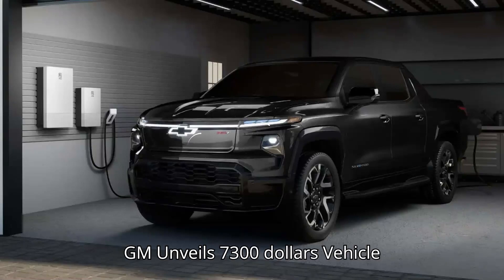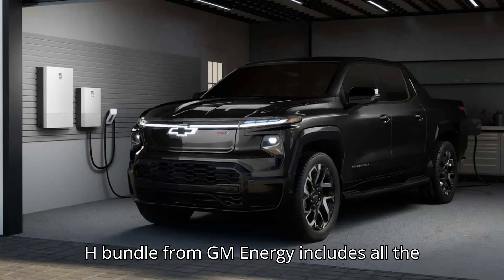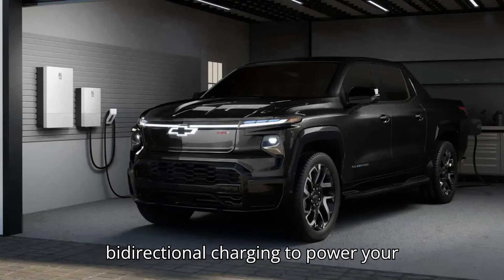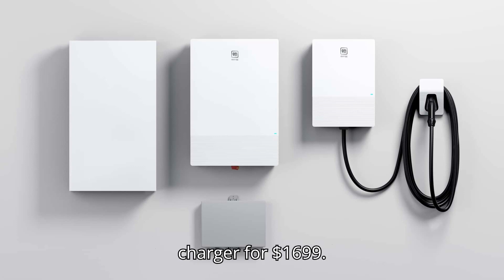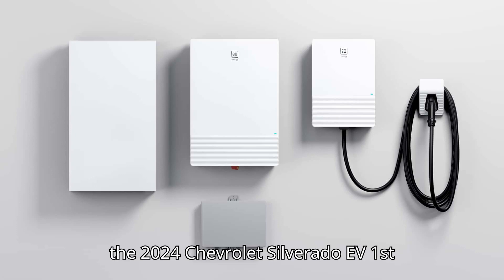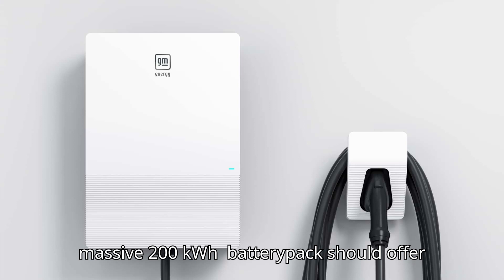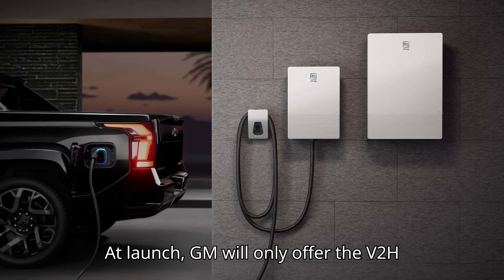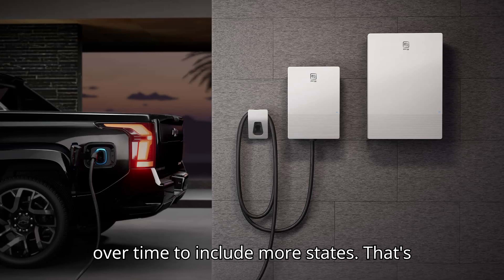GM Unveils $7,300 Vehicle To Home Bundle For Ultium EVs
The V2H bundle from GM Energy includes all the necessary equipment to allow you to power your home with your Ultium EV.

General Motors’ new GM Energy division has just unveiled its V2H (vehicle-to-home) bundle that enables Ultium EVs with bidirectional charging to power your home. You can now order the complete $7,299 bundle that will not only allow you to keep the lights on during a blackout, but it opens up a whole new realm of possibilities to transfer power to and from your home, which can even save you money in the long run.

The GM Energy V2H Bundle includes a bidirectional charger and inverter, a home hub and a dark start battery, but you can just purchase the bidirectional charger for $1,699 or a more pared-down V2H enablement kit for $5,600. You will also have to cover the installation costs, and GM says it will refer its customers to EV charger installation specialists, Qmerit, which will also help with obtaining the necessary permits for V2H.

Currently, only the 2024 Chevrolet Silverado EV First Edition RST (still a couple of months away from being available to buy) is compatible with the GM Energy V2H charger but the manufacturer says it will expand compatibility across its entire lineup of Ultium-based vehicles by 2026. We know the GMC Hummer EV also supports bidirectional charging, so it should be the next model to gain V2H functionality.

The electric Silverado’s massive 200 kWh battery pack should offer enough electricity to power your home for well over a week—GM says up to 21 days—and the vehicle can output a maximum of 10.2 kW.

GM also plans to offer additional components like stationary energy storage and solar integration later this year, but it didn’t say exactly when or how much they would cost. Users will be able to access all of the V2H system’s functions through a dedicated GM app, which promises to make using the system easy and intuitive.

At launch, GM will only offer the V2H bundle in California, Florida, Michigan, New York and Texas. The standalone bidirectional charger is available nationwide, though, and GM said it plans to expand the availability of the bundle over time to include more states.